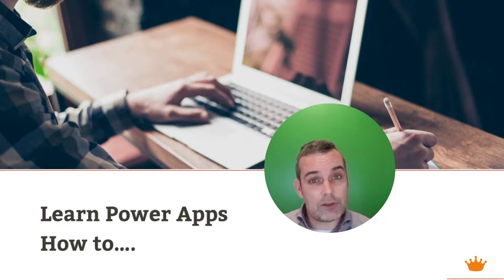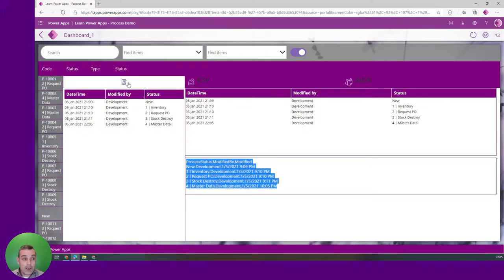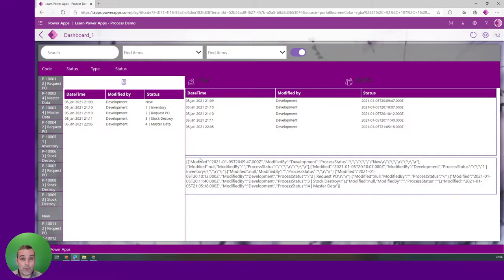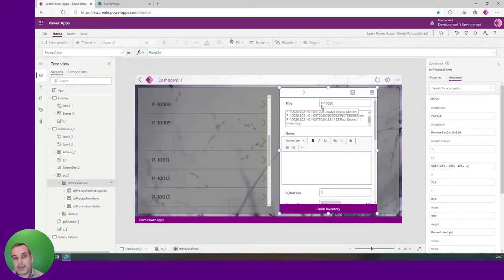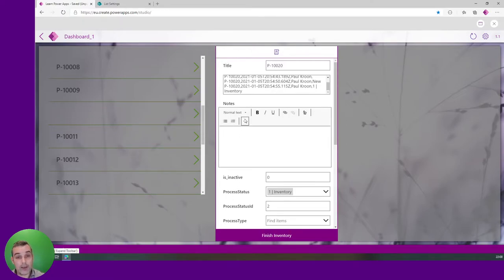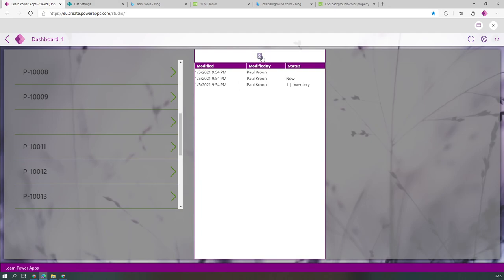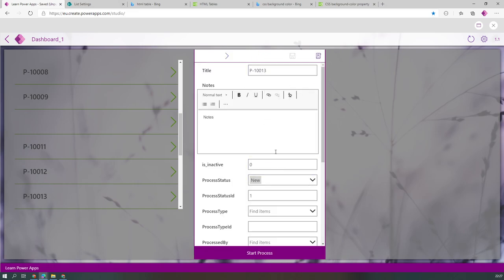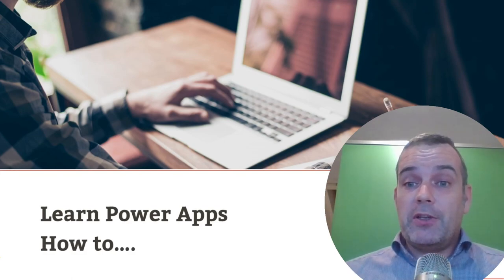Learn Power Apps | SharePoint Log Changes - Part 2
Often clients want to log changes made to records. In this video I show you an approach I came up with to implement a log system easily.

Love to hear what you think of my approach.

By the way. In the video I talk about a Parse Json From String feature request. If you agree with me that this would be a great feature, please upvote this idea: